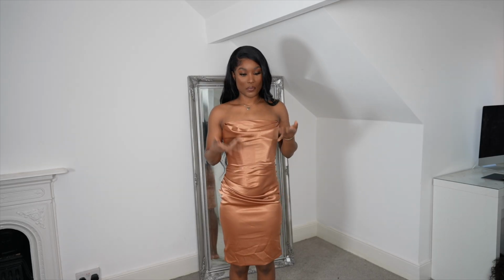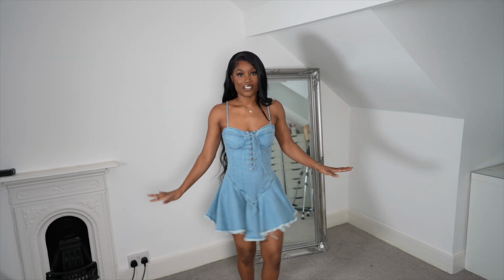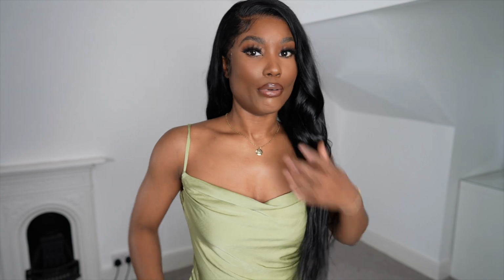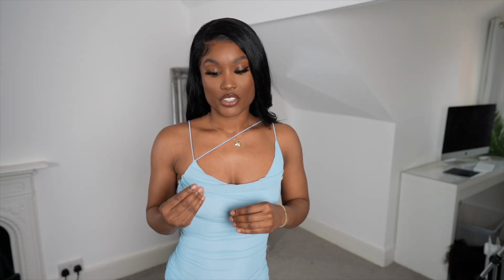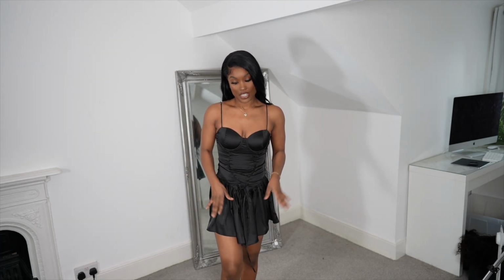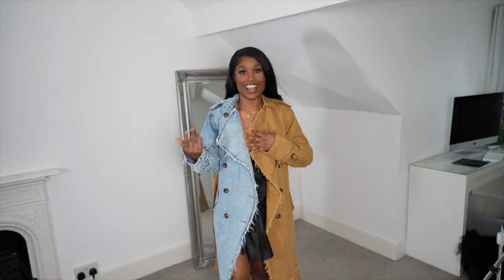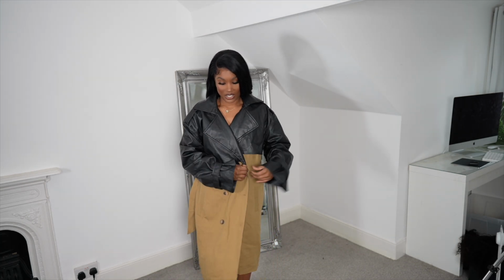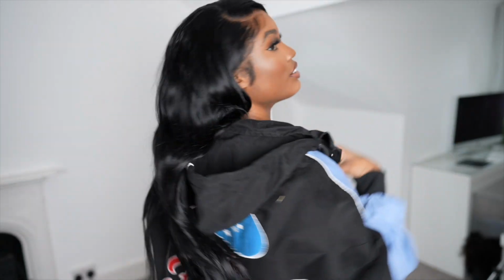*HUGE* Fashion Nova Fall Try on Haul + Outfit Ideas